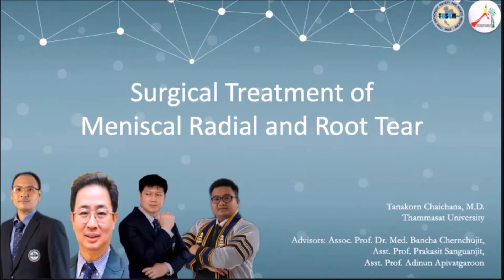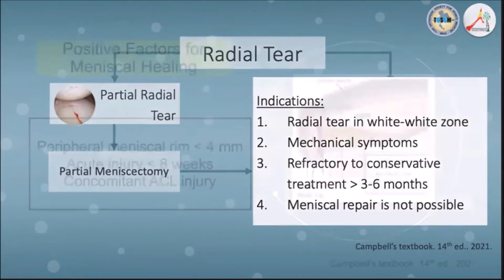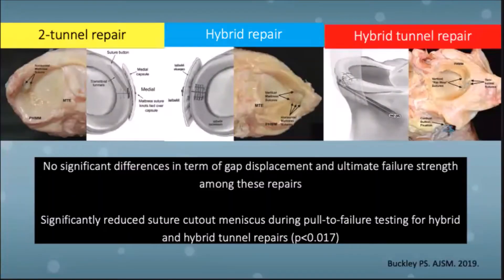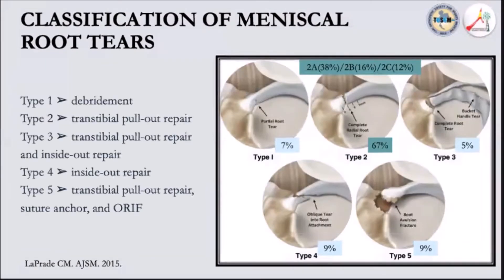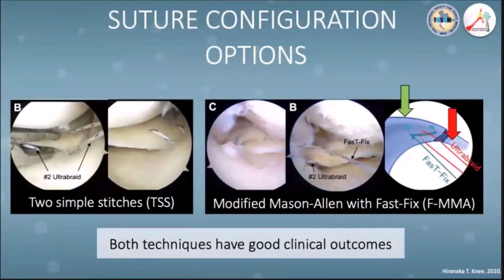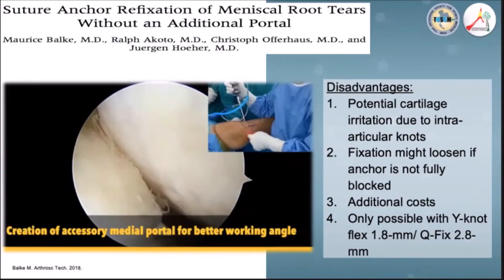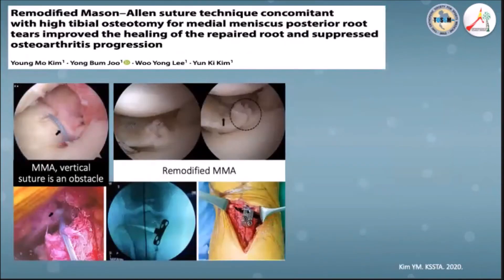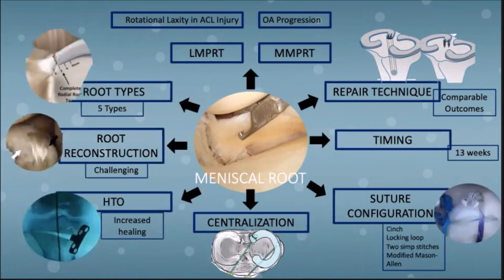MeniscusRadial-RootTear. Dr.Tanakorn,Dr.BanchaChernchujit รากหมอนรองเข่าฉีกขาด นพ.บัญชา ชื่นชูจิตต์